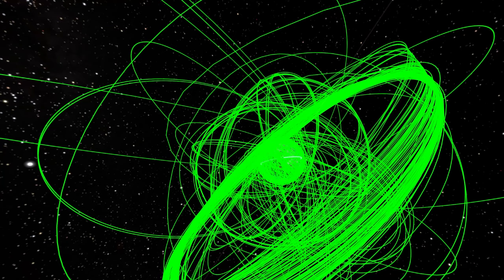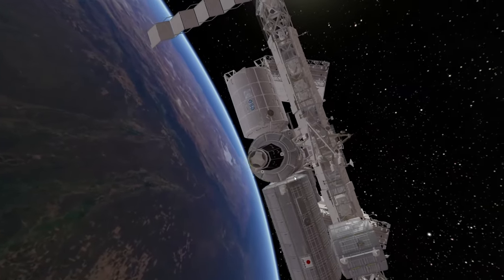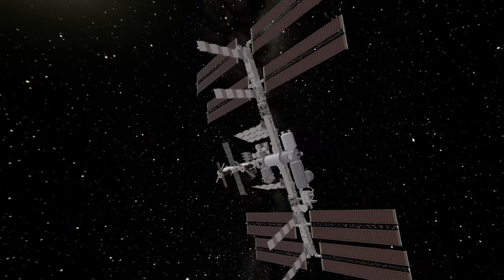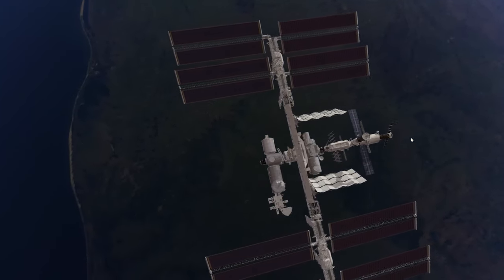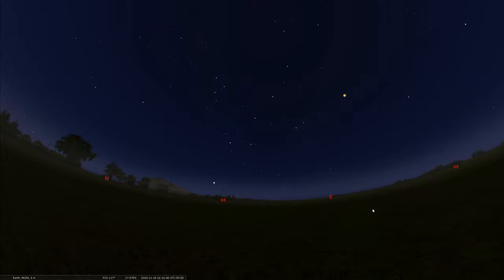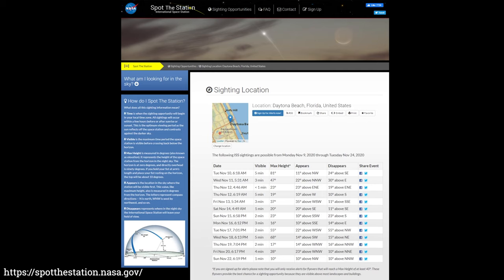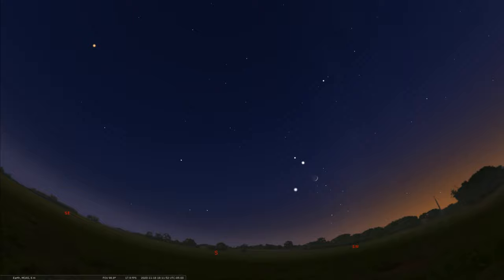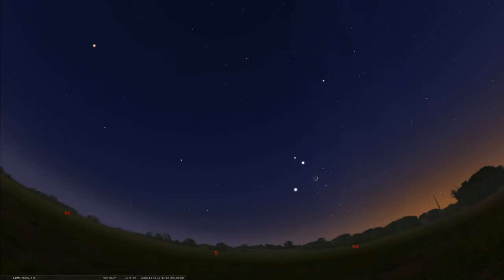Sky Tonight Tour [November 16, 2020 - November 22, 2020]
In this episode, we take a look at the waxing crescent Moon and how it will be moving through the "Celestial Ocean" in the sky. This week marks the peak of the Leonid meteor shower, and we will explore the radiant and best viewing times for this annual spectacle. We will also discuss the plethora of satellites around the Earth as a great ISS crossing will occur on Wednesday.